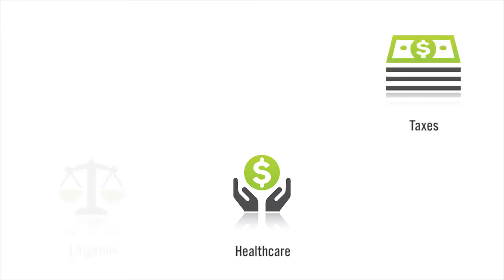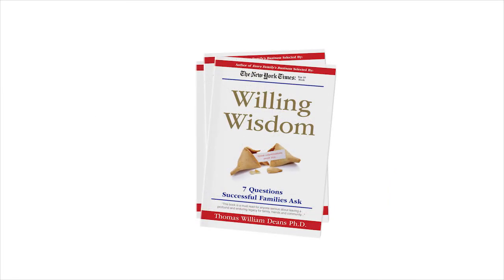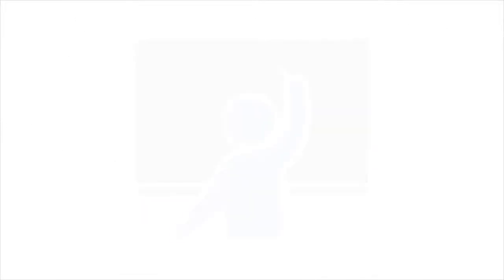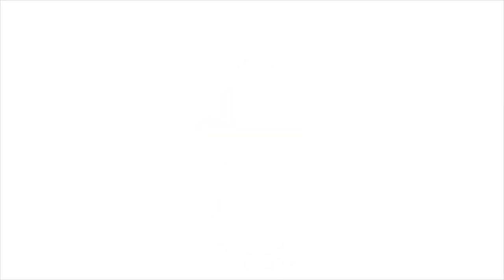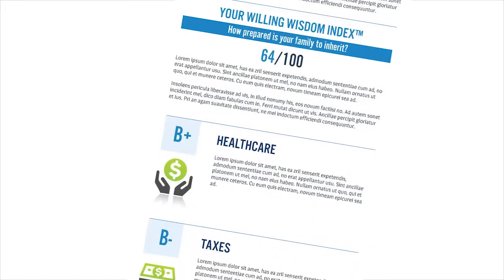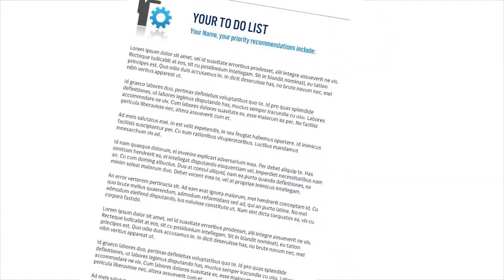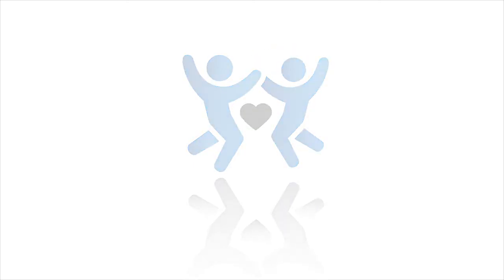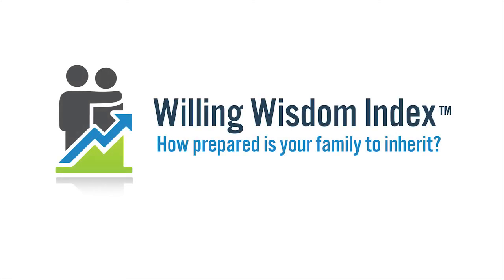The Willing Wisdom Index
Are your heirs ready to inherit? Find out with the Willing Wisdom Index.